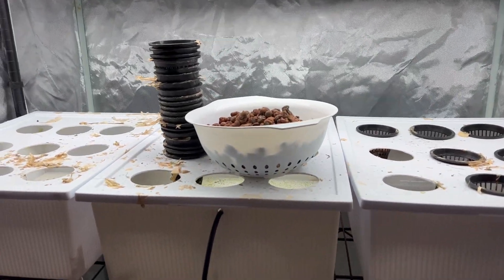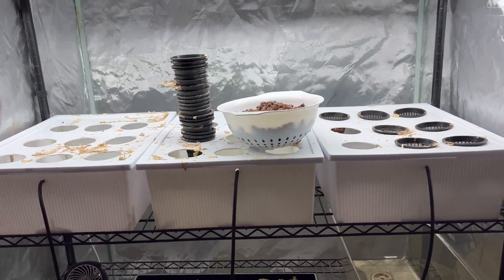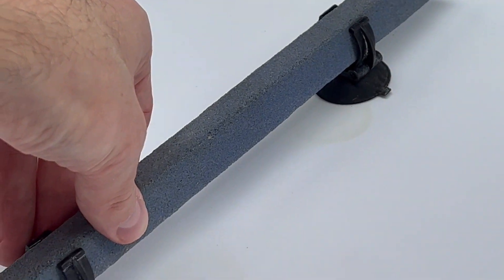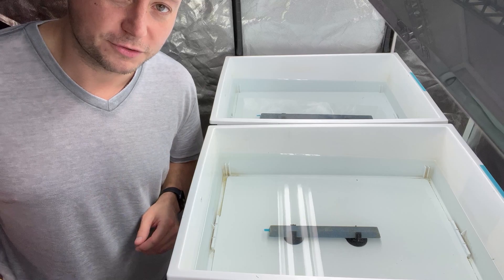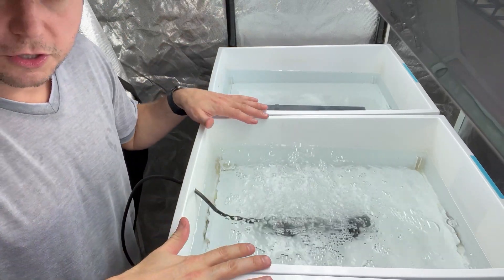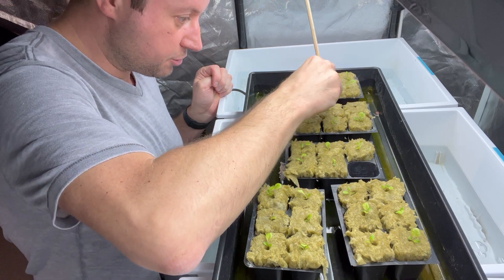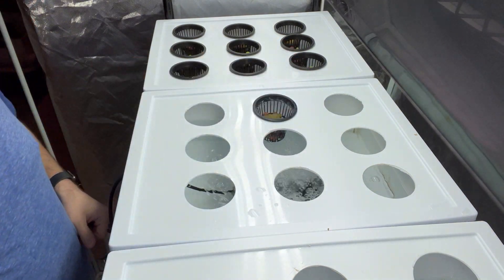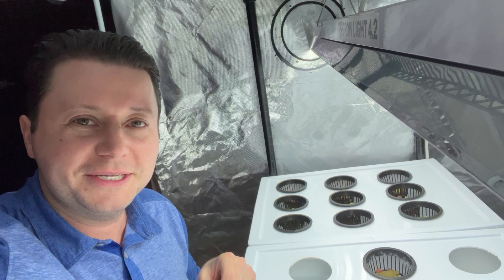Started 27 New Indoor Hydroponics - and the one that worked!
⬇️⬇️ LIST OF PRODUCTS TO GROW HYDROPONICS ⬇️⬇️
Indoor T5 Grow Lights

Home Garden
Clean Eating